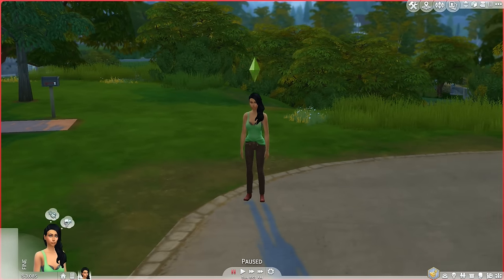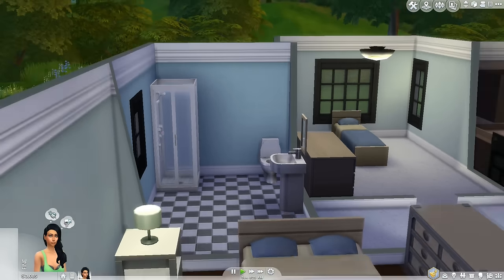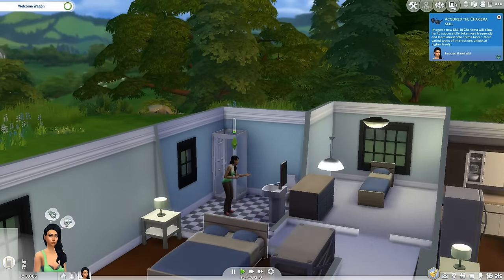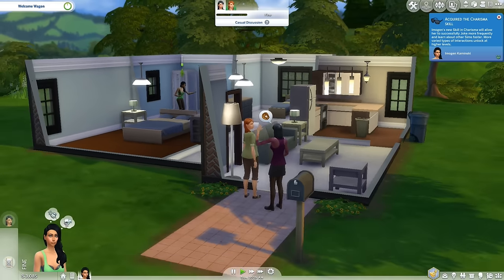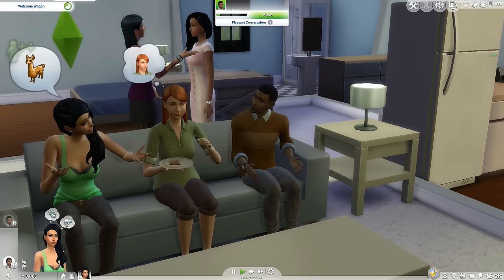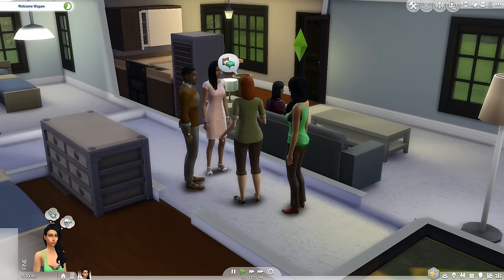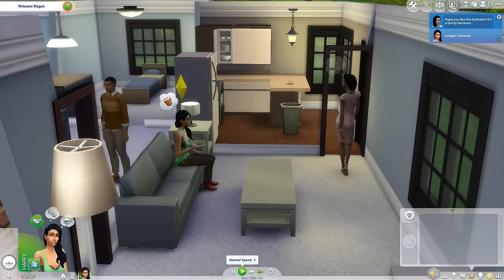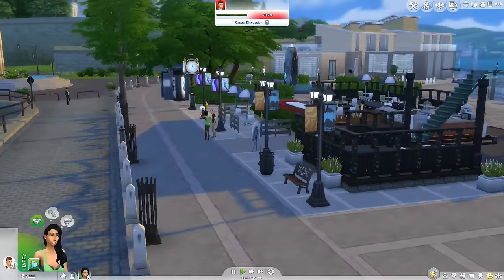Sims 4 Black Widow Challenge #1 | Finding A Single Man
You got the CAS to 15 likes so here's episode 1 of the new Sims 4 challenge - Black Widow. Enjoy.

Vlogging Camera
Editing |

Music Credits